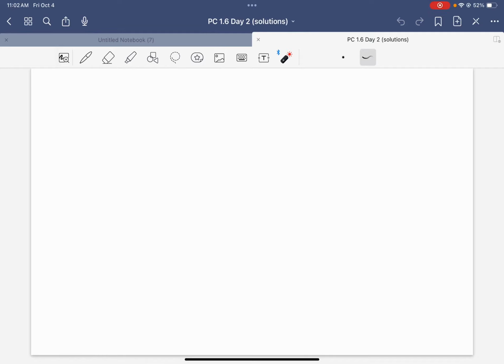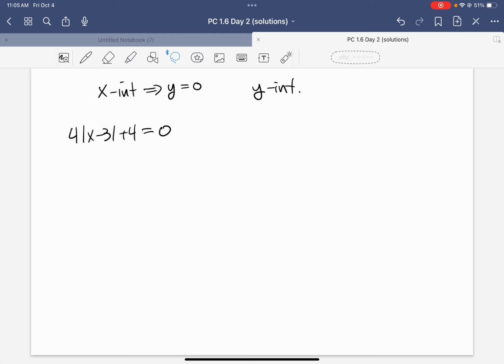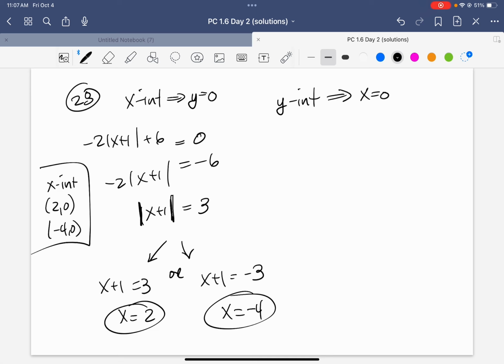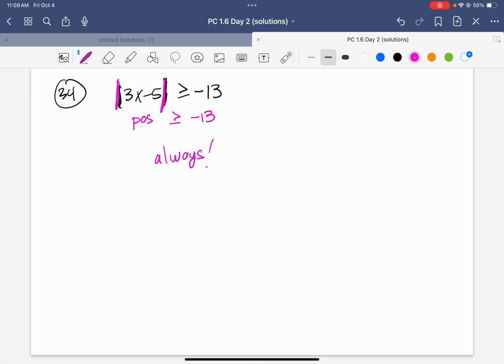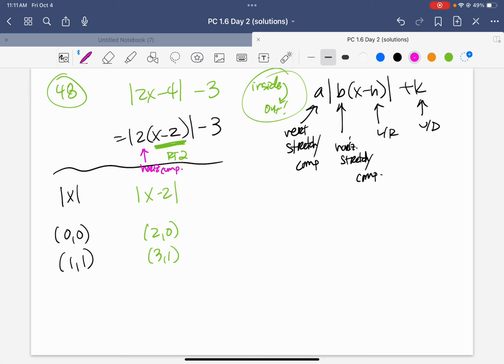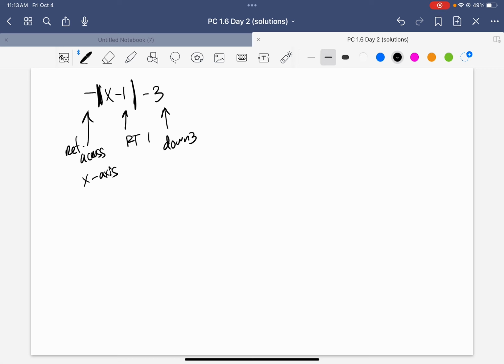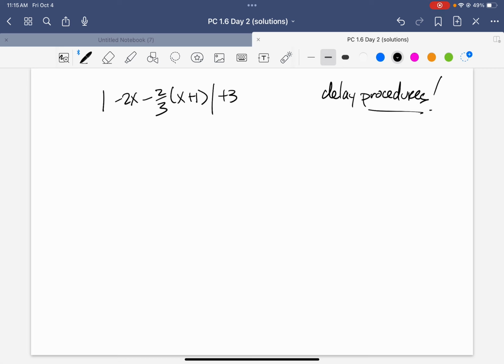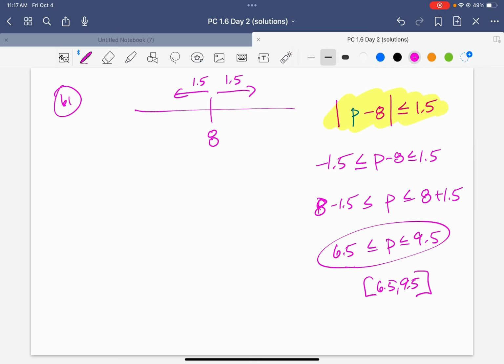PC 1.6 Day 2 walkthru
Small error in #32.  It should be a "-4" in the final solution.